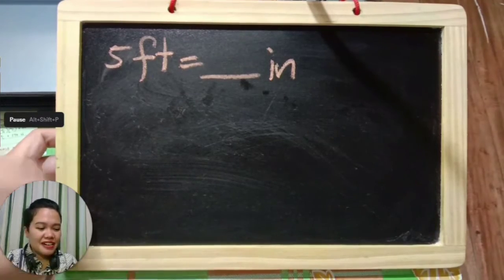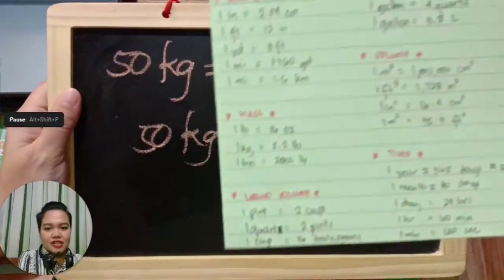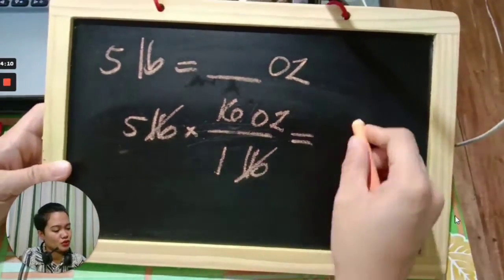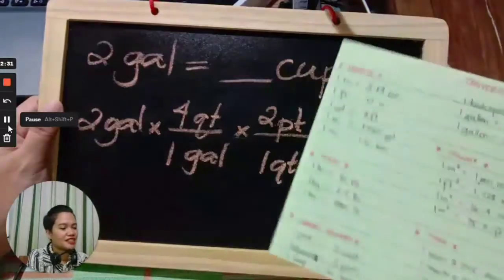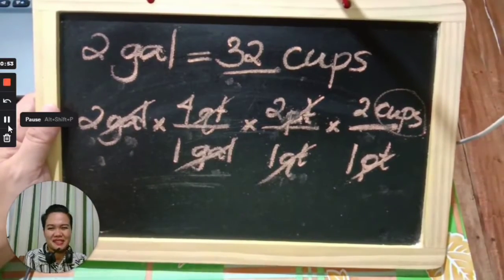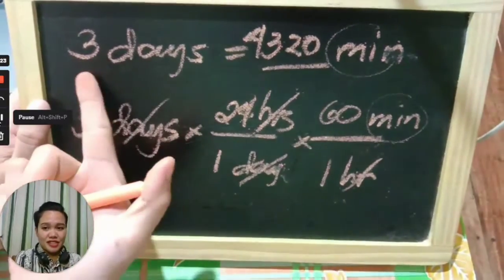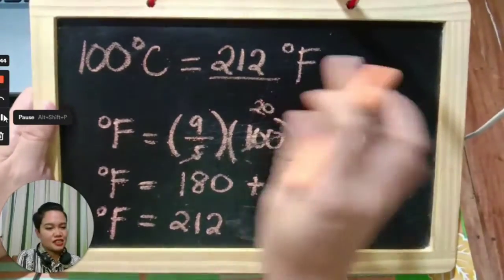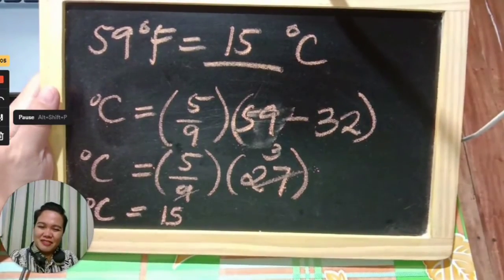PART 2 | Converting Units of Measurement | English System | Math 7, Quarter 2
This is the continuation of the discussion on "Converting Units of Measurement" part 1 This video focuses on how you convert measures with units in the English system.